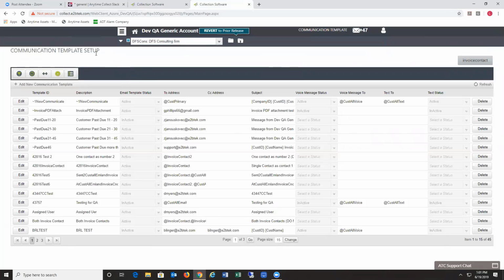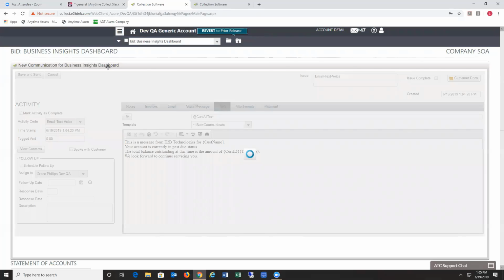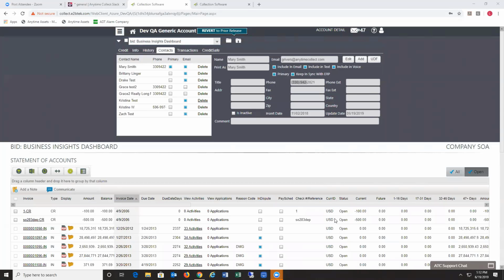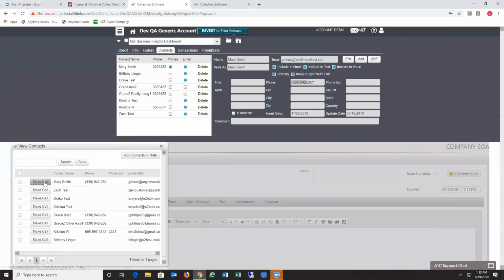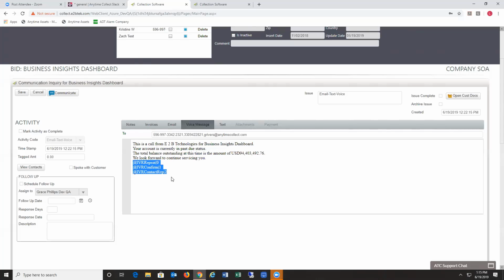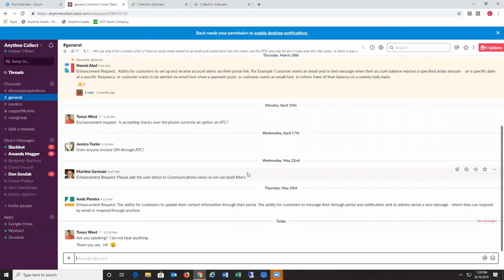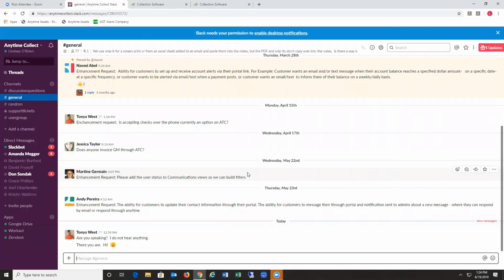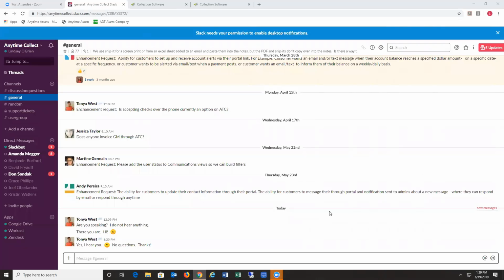User Group 6 21 2019